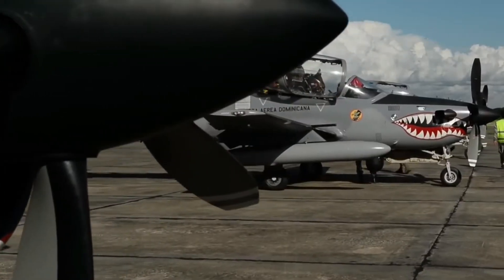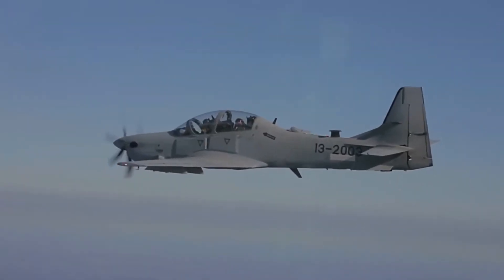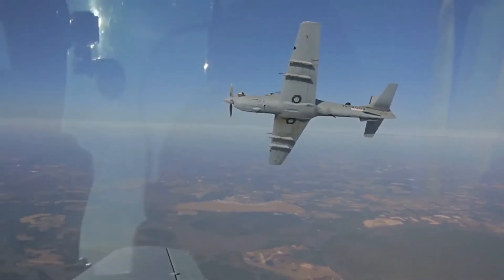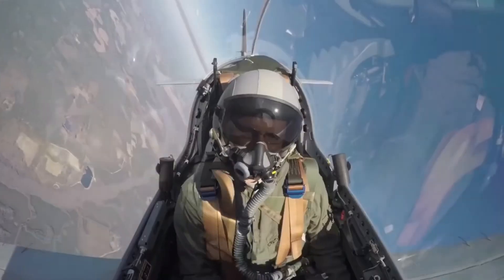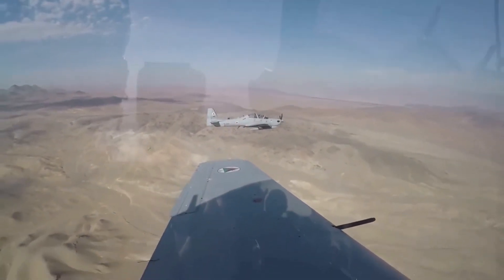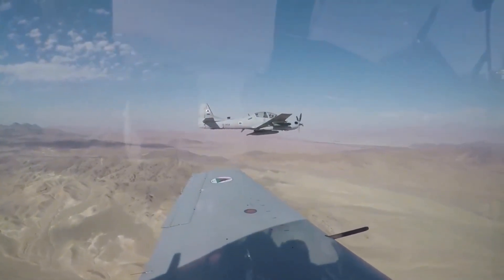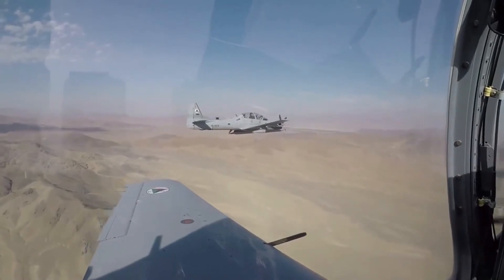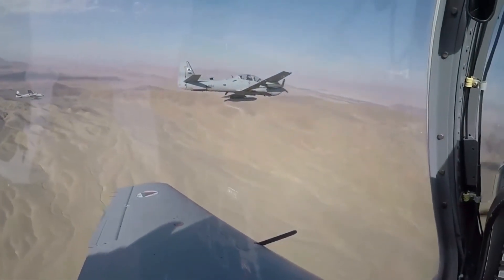A29 Super Tucano, papalitan na ang mga lumang OV 10 Bronco.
The A29 Super Tucano is a turboprop aircraft designed for light attack, counter-insurgency, and close air support missions. It is manufactured by the Brazilian aerospace company Embraer and is in service with several air forces around the world. The aircraft has a maximum speed of 590 km/h (367 mph) and can carry a variety of weapons, including machine guns, rockets, and bombs. It is known for its durability, ease of maintenance, and low operating costs.